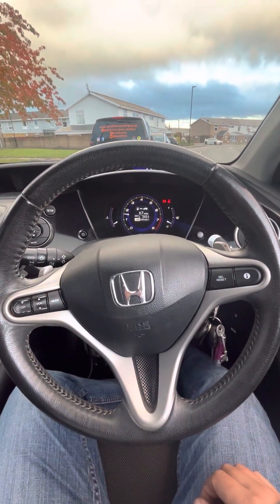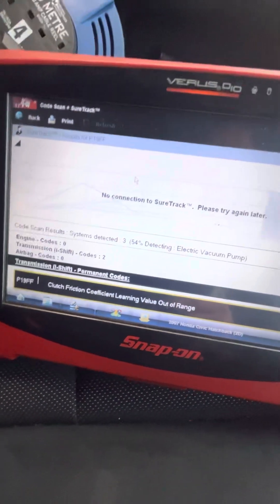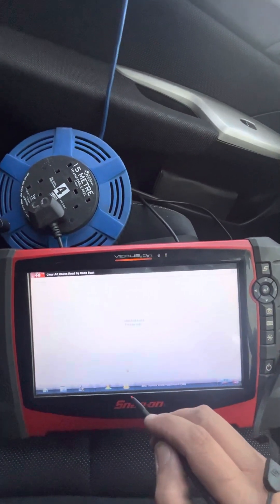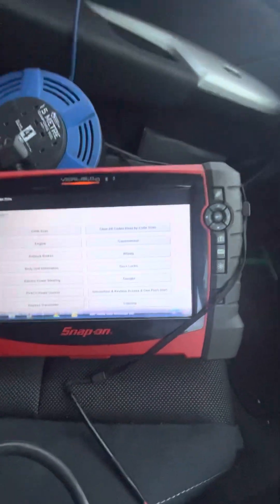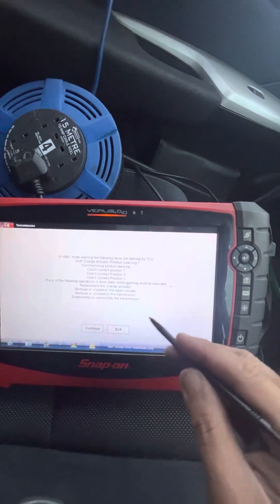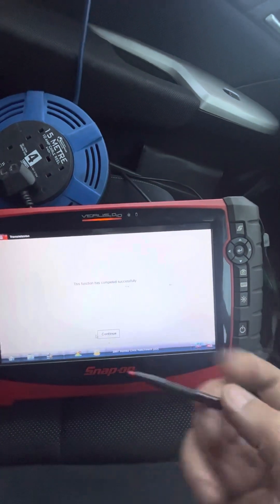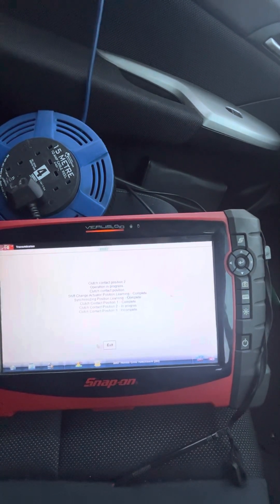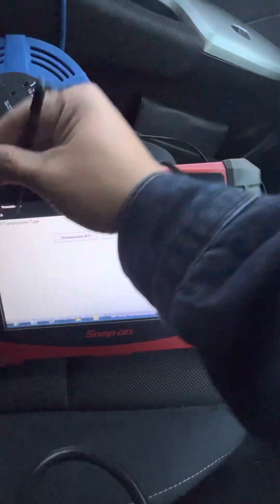Honda Civic i-Shift Auto gearbox learning.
Gearbox learning needs to be done if you remove the Clutch Actuator, replace the clutch or other work done to gearbox.